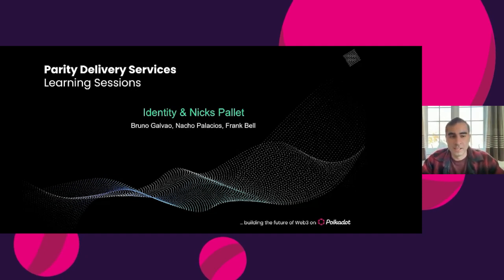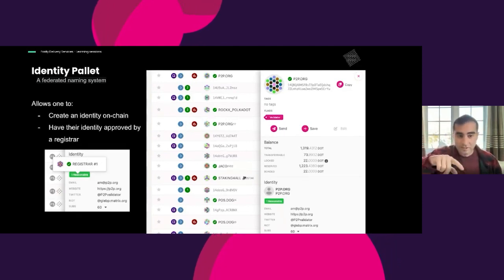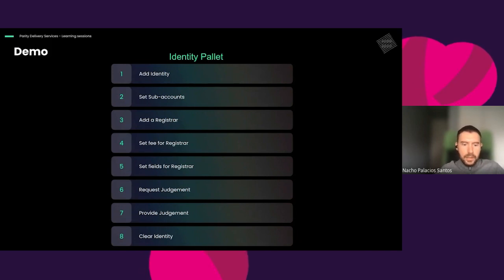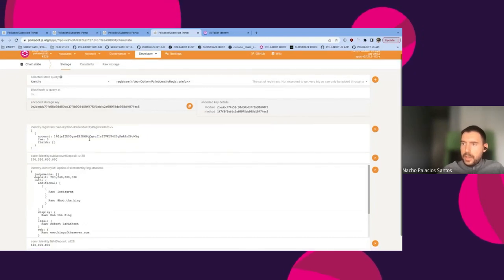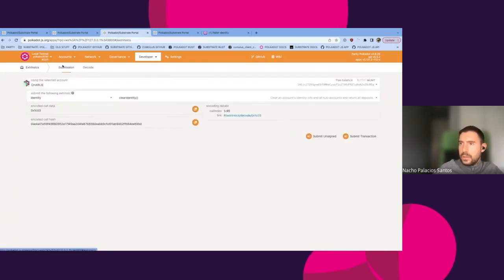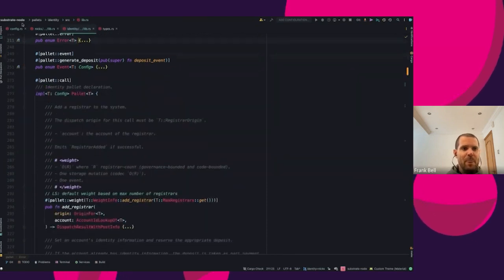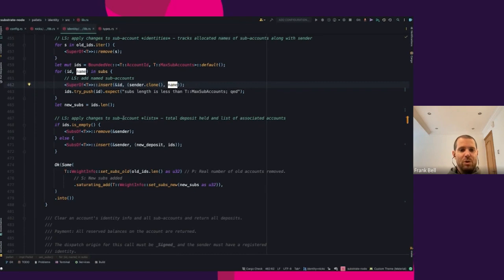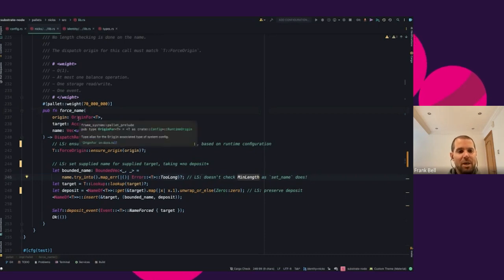Identity & Nicks pallets | Polkadot Deep Dives